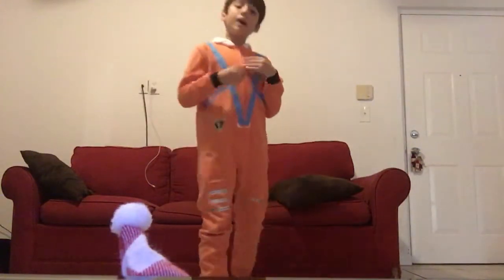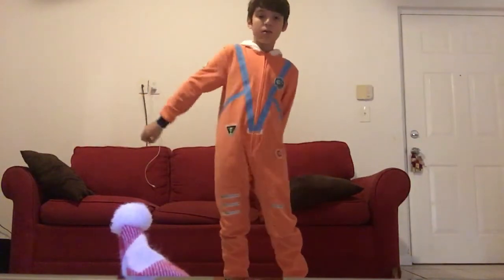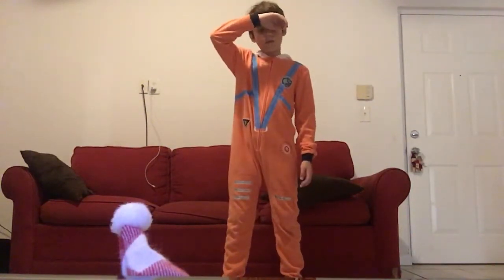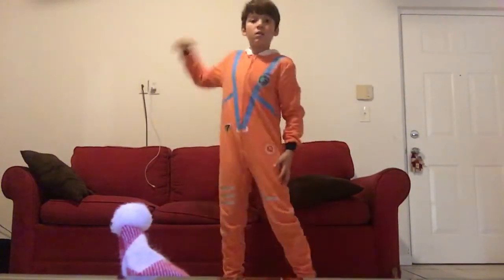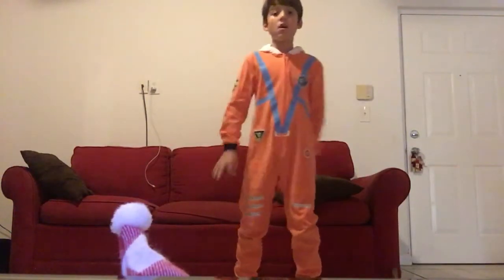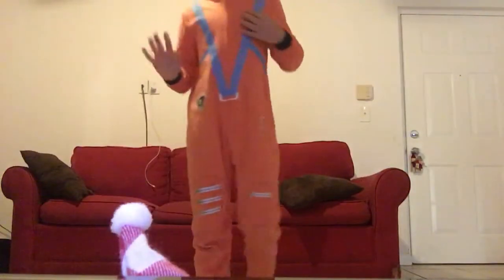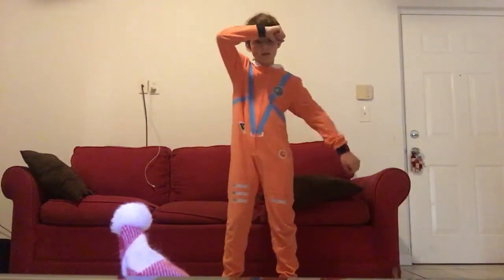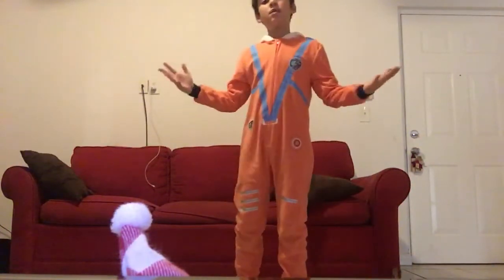How to do the belly dance